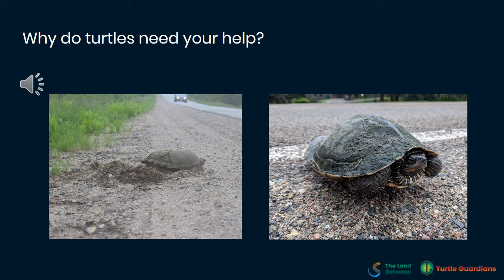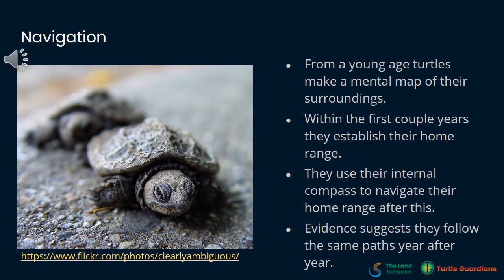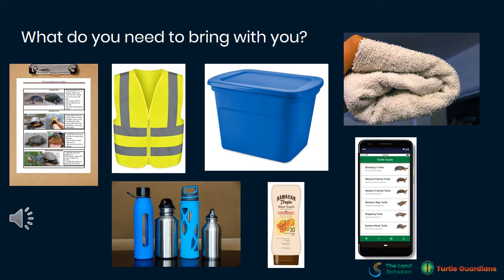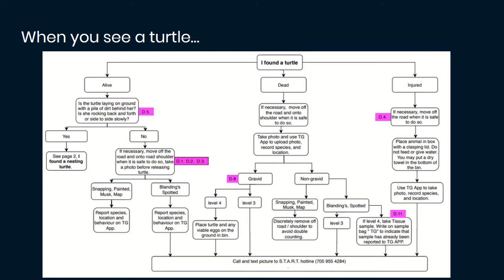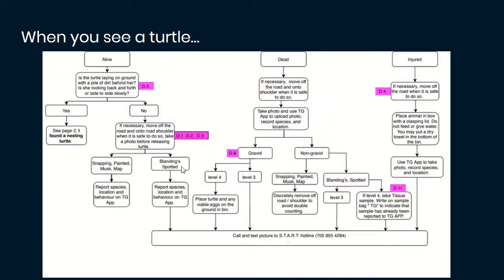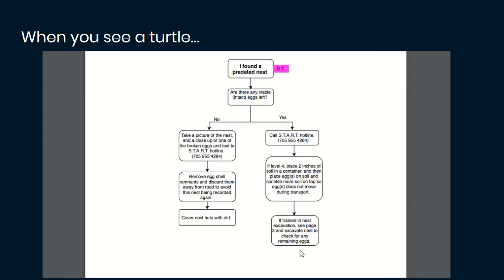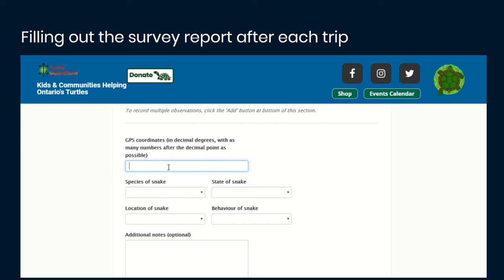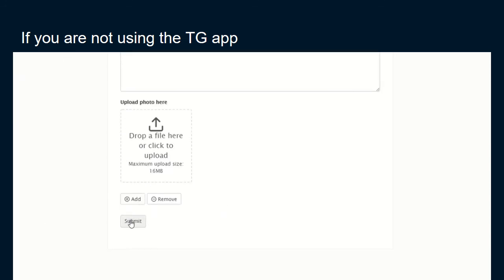Road Researchers Workshop Part 1 | The Land Between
In this workshop you will learn how to survey roads in The Land Between region for the presence of turtles in the summer months.

Road Researchers are first on the scene! They help us understand where turtles are crossing, nesting and need help. Information obtained by Road Researchers helps us plan for mitigation of turtle road mortality; let's us know where to install signs and where there may be opportunities to install turtle tunnels/specialized fencing to direct turtles under roads. But Road Researchers also advance awareness and save turtles from harm directly.

Help save Ontario's wildlife by donating to The Land Between